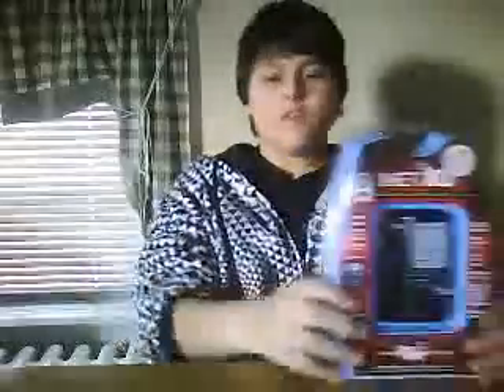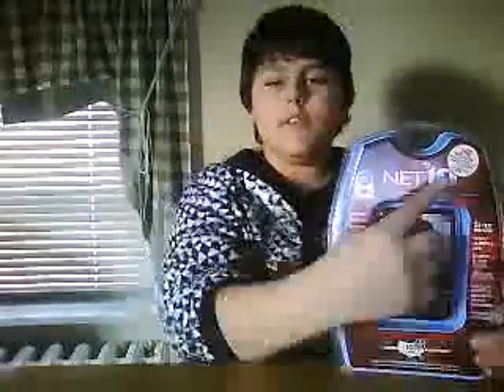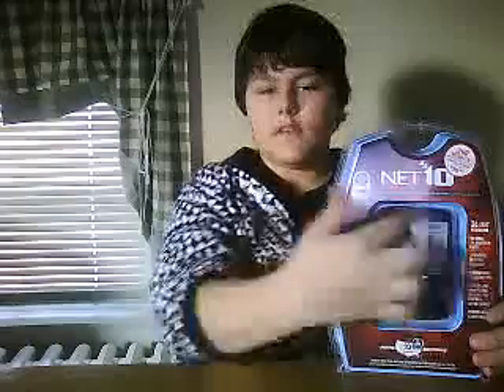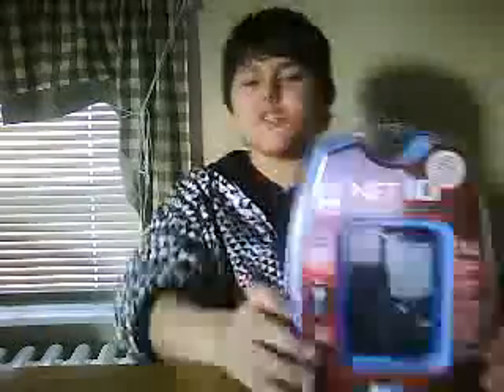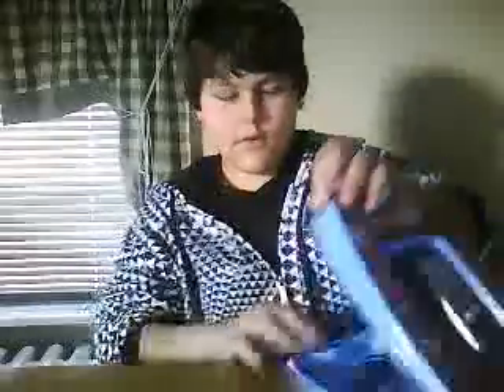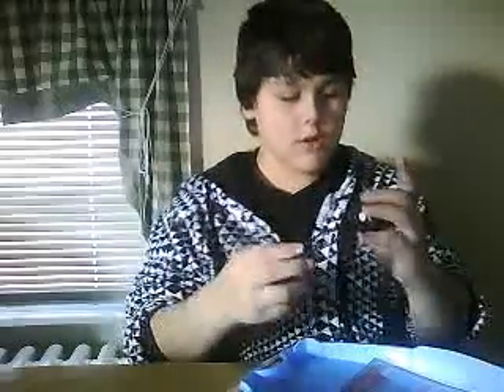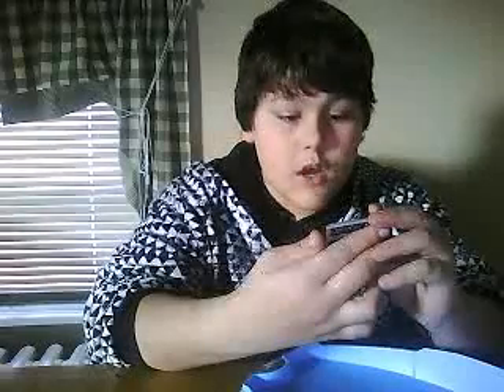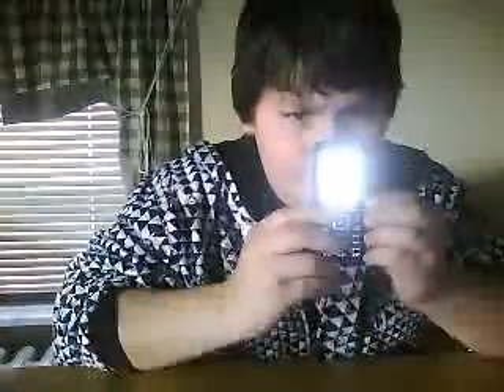Samsung T401G by NET10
quick review of my new phone i got for christmas .